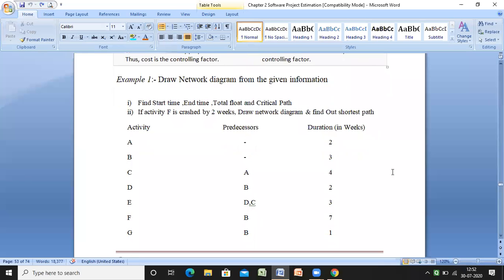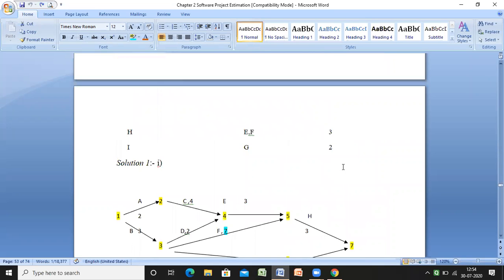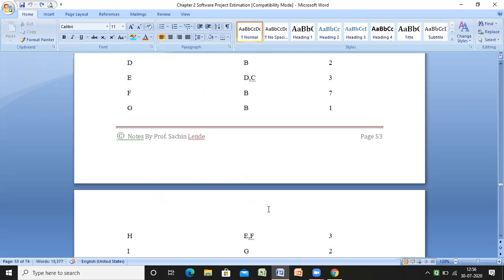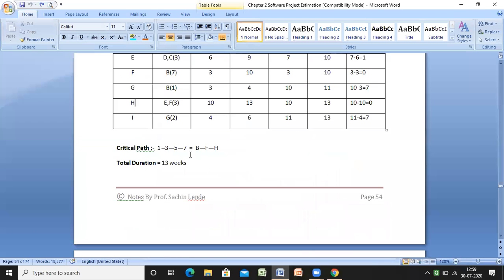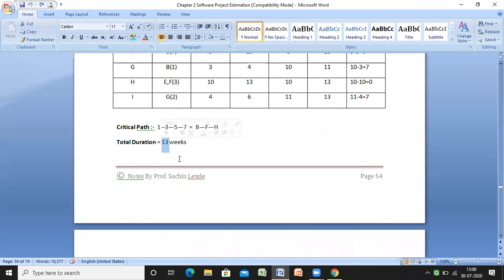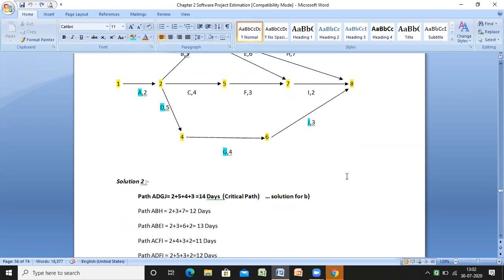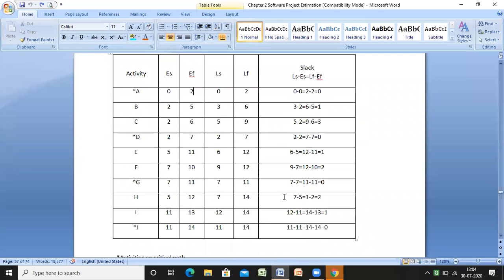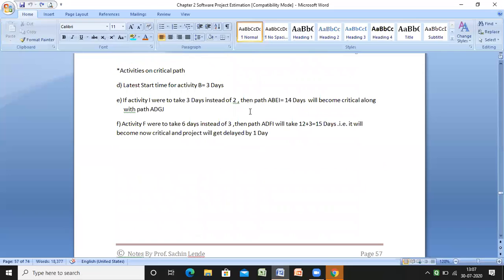PERT Example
Subject :- Software Project Management
Topic :- PERT Example
Class :- MCA TY
Department :- MCA
Faculty :- Sachin Lende